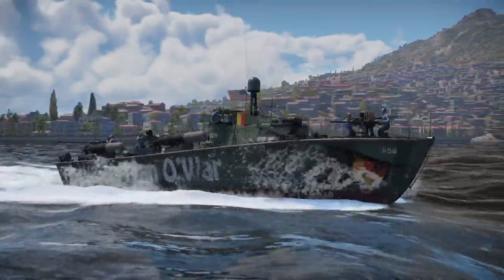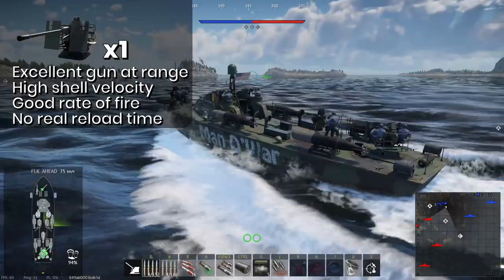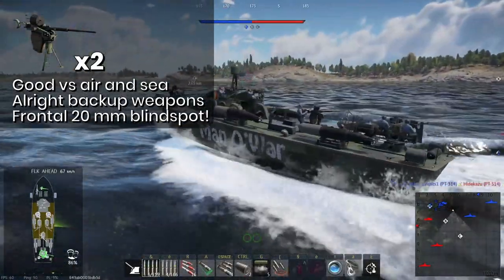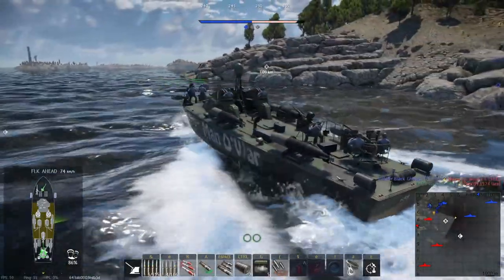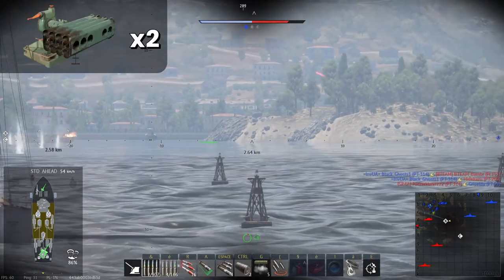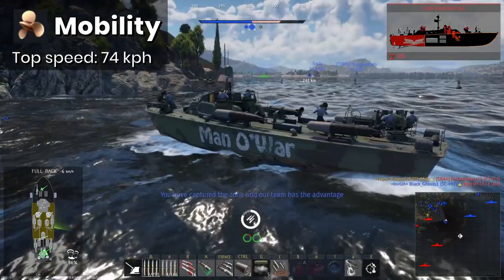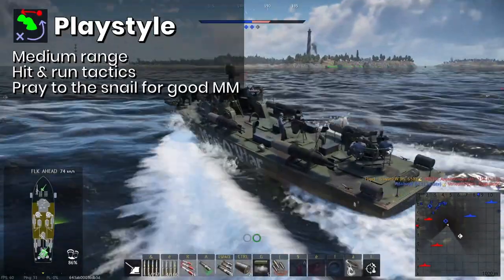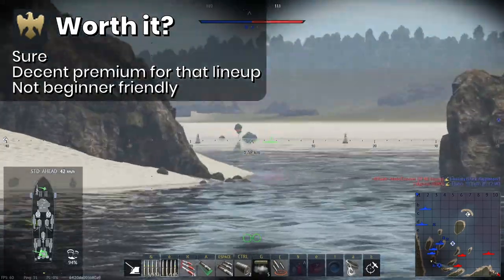Is it worth it? PT-658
And here is the very much late review of the battle pass reward: PT-658
the next battle pass is just around the corner, let's hope for an interesting reward ship!

and a little reward for those that actually read the description: I'm planning to stream tomorrow Tuesday 18th of january, so hope to see you there!